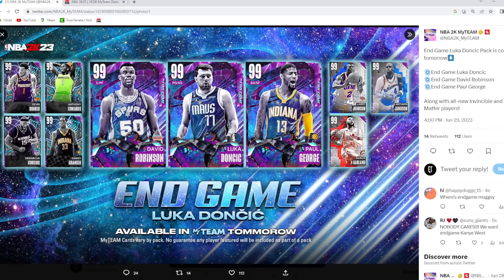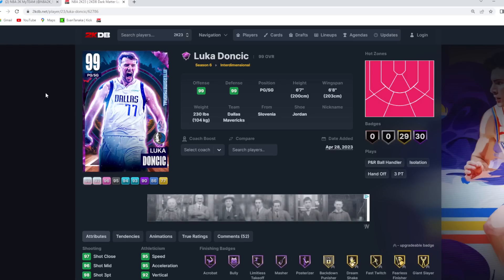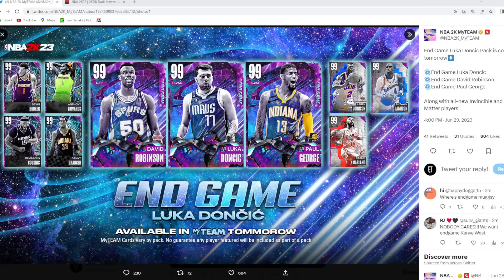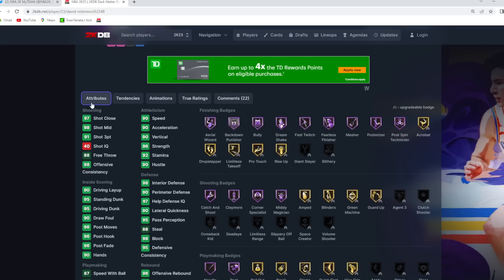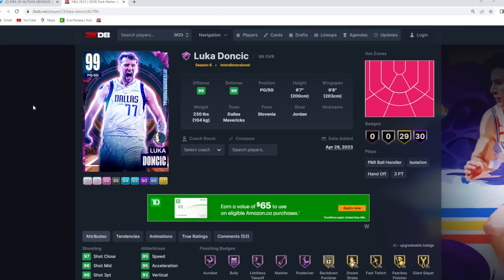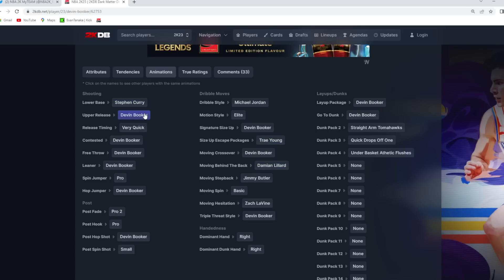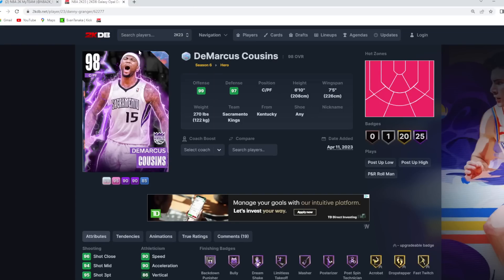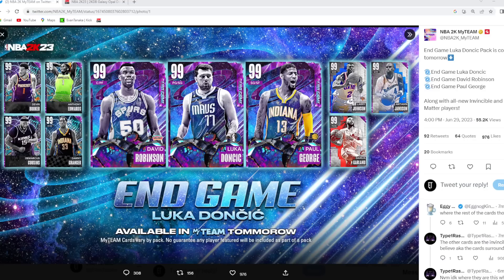ENDGAME LUKA & DROB COMING TOMORROW IN NBA 2K23 MYTEAM! NEW ENDGAME PACKS!